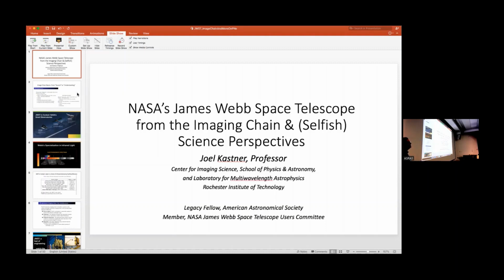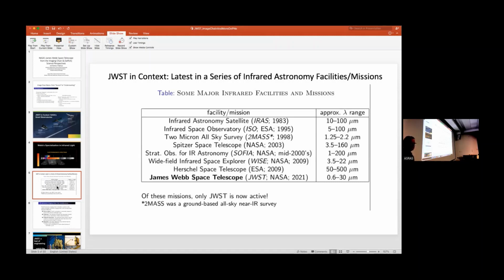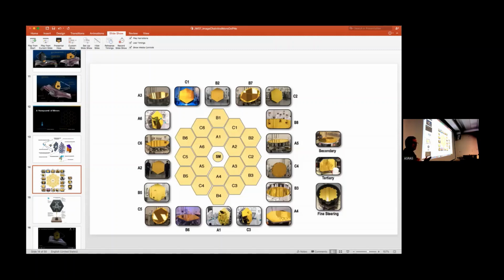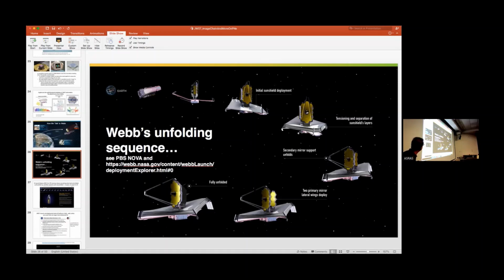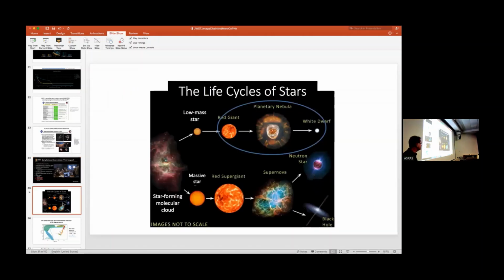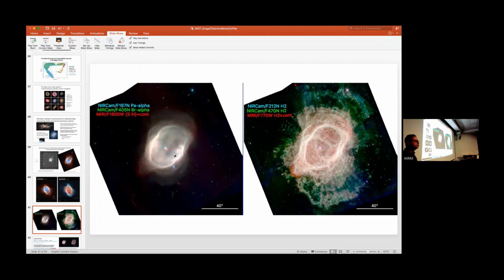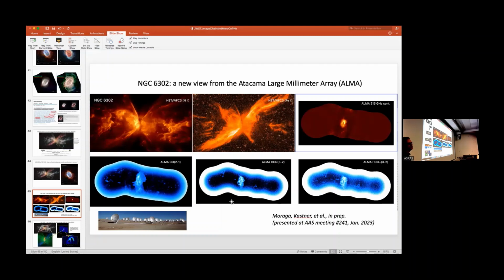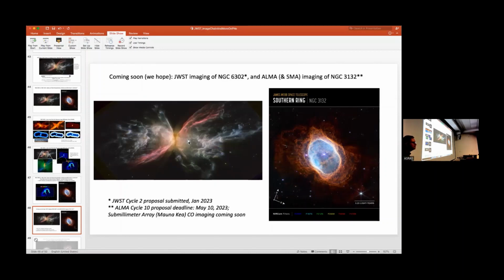ASRAS Feb. 17, 2023 Monthly Meeting Feature talk: Joel Kastner Professor Physics and Astronomy, RIT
ASRAS Feb 17, 2023 Feature talk by Joel Kastner, Professor, Center of Imaging Science, School of Physics and Astronomy, RIT  : " NASA's  James Webb Space Telescope from the Imaging Chain & (Selfish)  Science Perspectives"